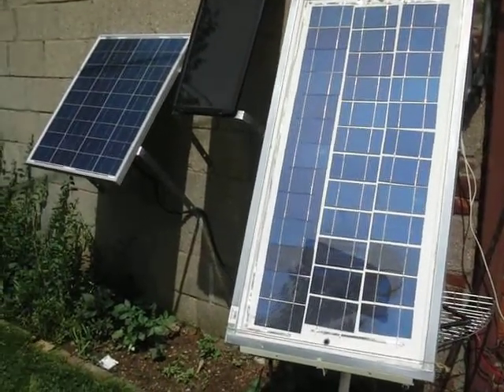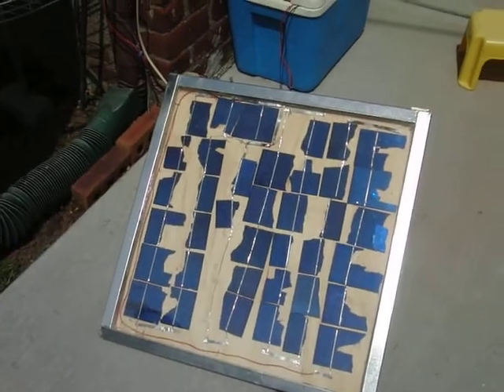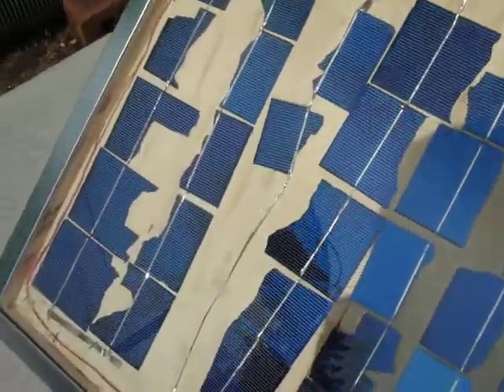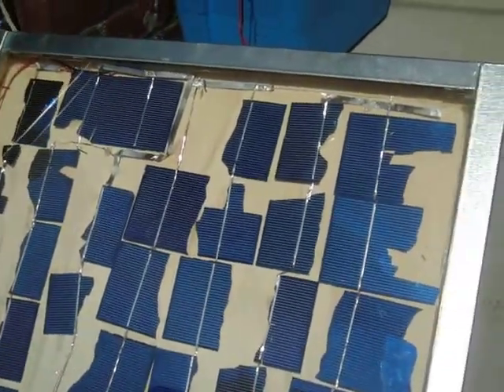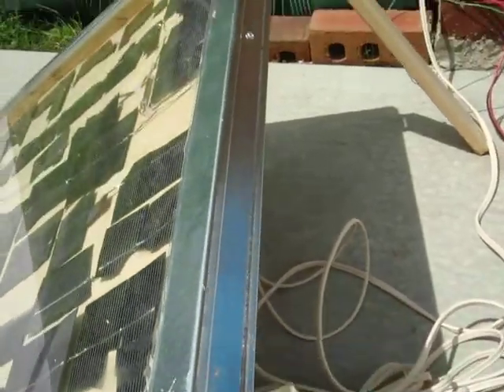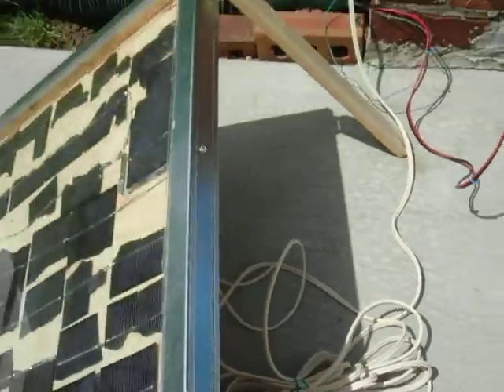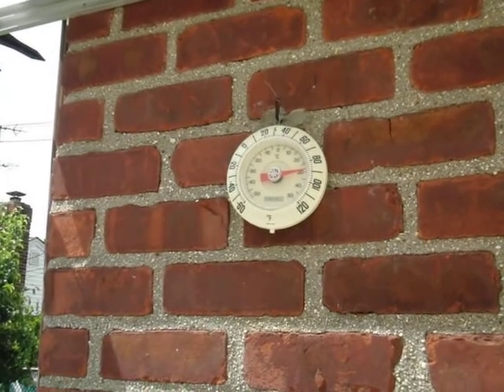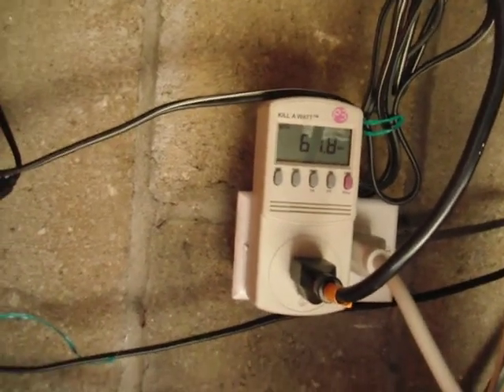13 w broken cell solar panel.AVI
I made a 13 w panel using the broken chips from my homemade 60 w panel. It seems a shame to throw away the broken cells.